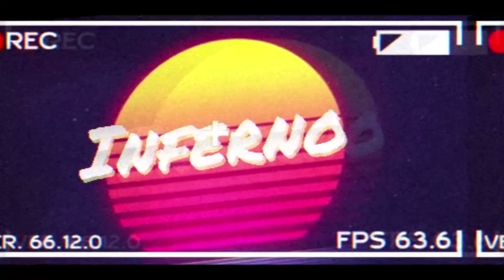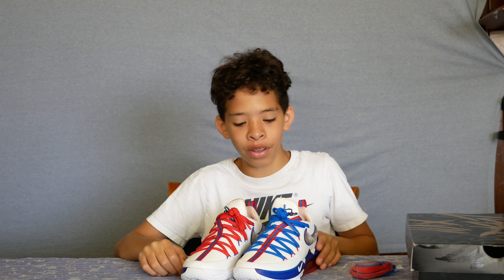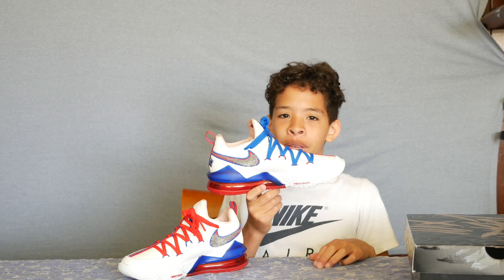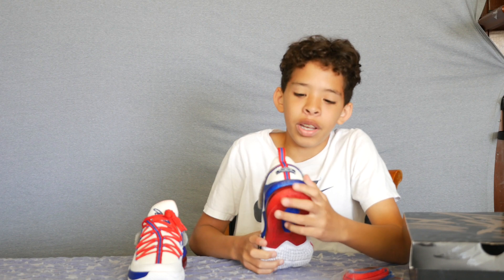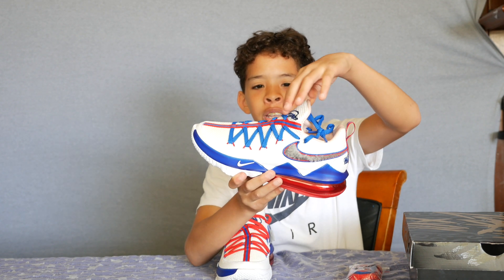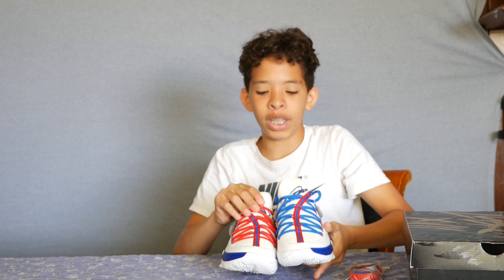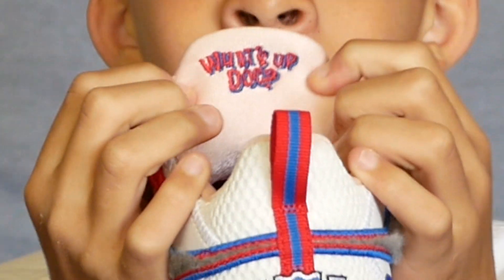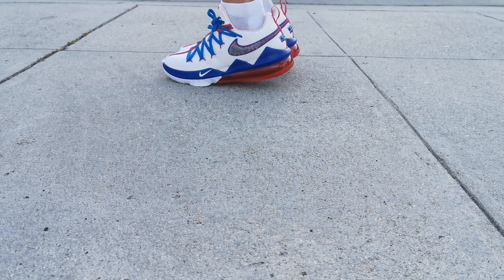Are these the best looking Lebron kicks? Tune Squad!!!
What do you think about the Lebron XVII Tune Squad Space Jam shoes?  Do these look better than the Monstars?  What do you think?